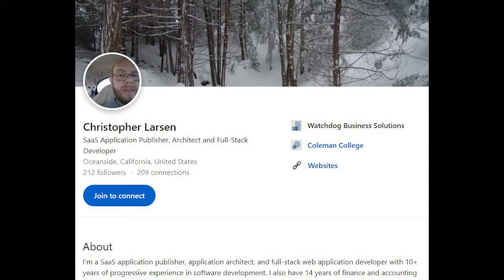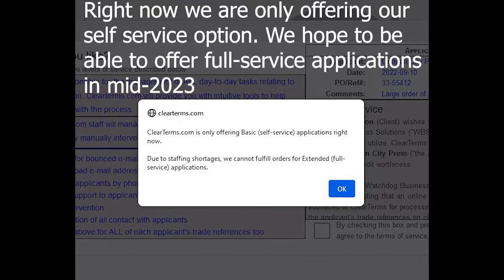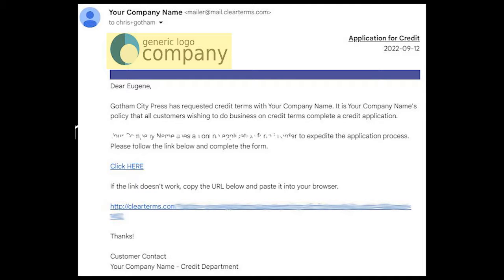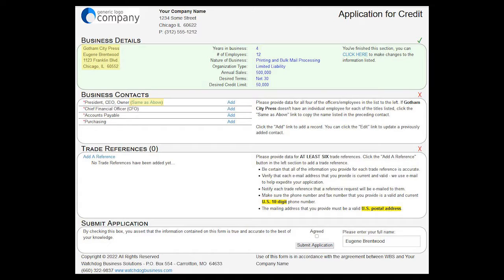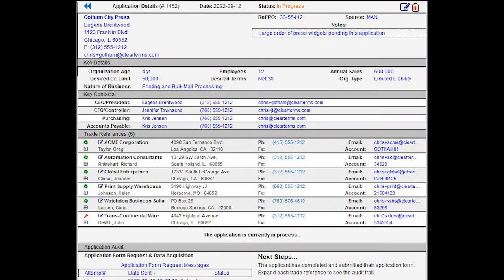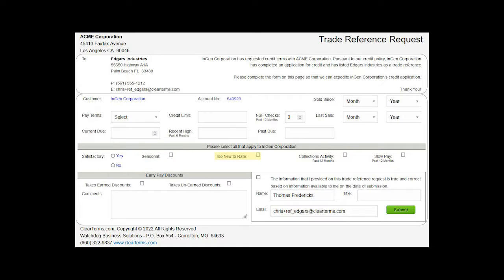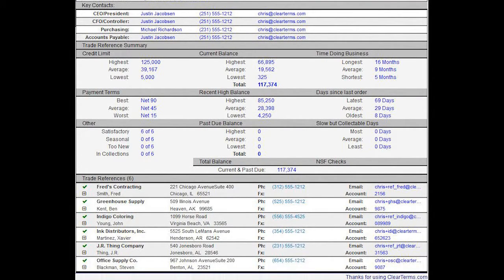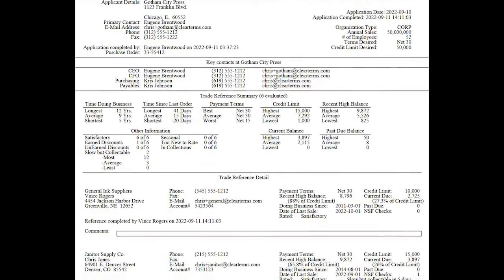Introduction to the ClearTerms.com cloud-based B2B credit application processing system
This is my first full-length video that I composed to help you understand how to use ClearTerms.com to help you with your credit clearing tasks.